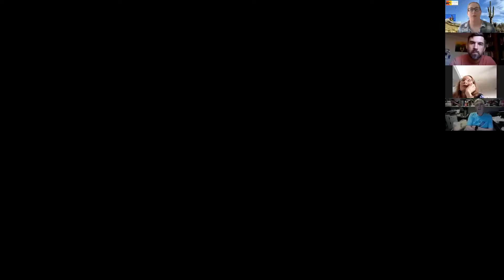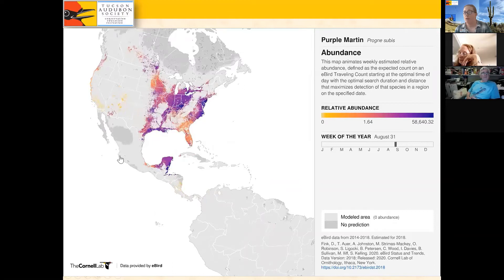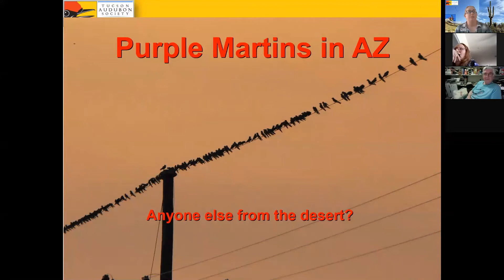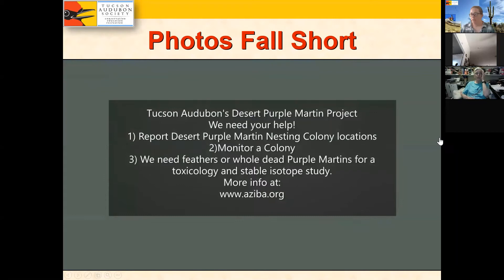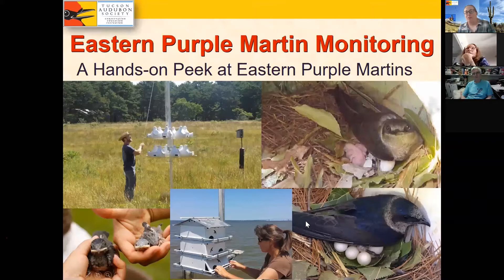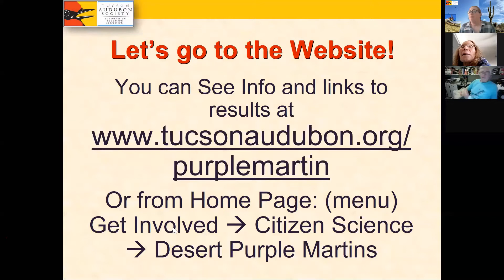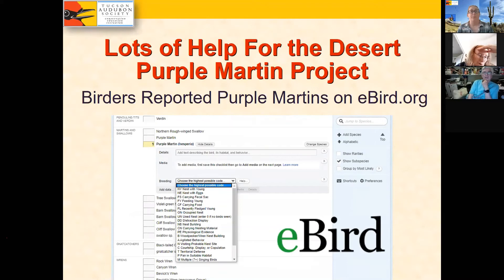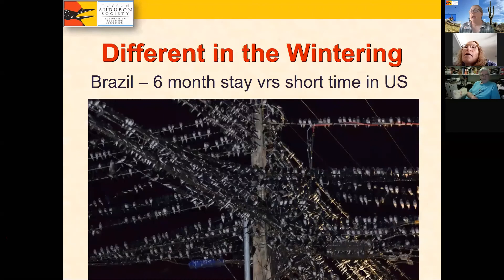Desert Purple Martins: What Did We Learn in 2020 Pilot Study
The goal of Tucson Audubon’s Desert Purple Martin Project in 2020 is to document saguaros and specific nesting holes and note their height and orientation. Documenting breeding behavior is another goal of the study this year and into the future. Tucson Audubon could not have launched this project without the amazing help of birders who reported sightings and dedicated volunteers who recorded detailed observations. Thank you!

Desert Purple Martins are a fascinating and vastly understudied subspecies of the general Purple Martin species. They are different from the more familiar Eastern Purple Martins physically and behaviorally, and despite these differences, they have rarely been the focus of scientific investigation. Basic knowledge such as average clutch size, exact timing of nesting and average height of saguaro nest cavities are unknown. There is so much left to discover about these birds!